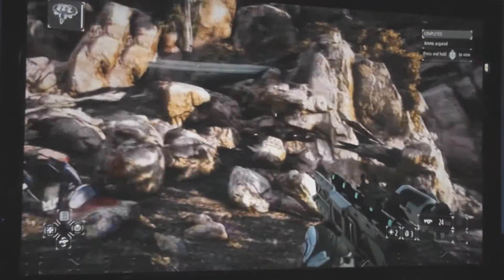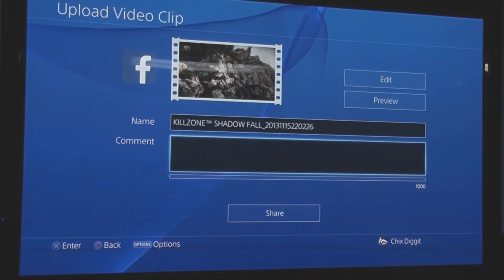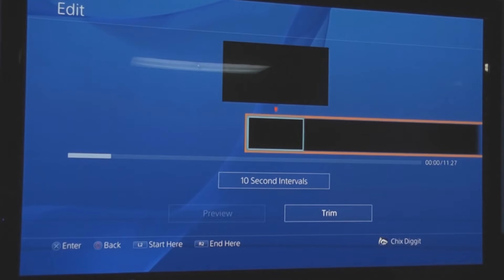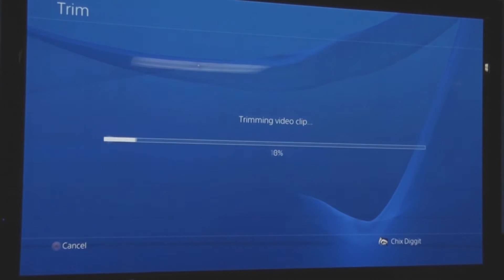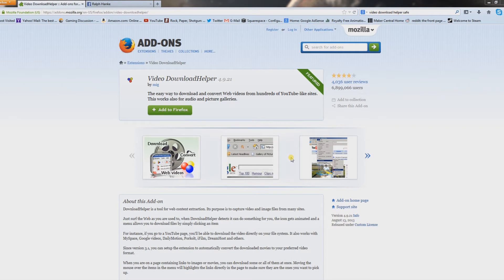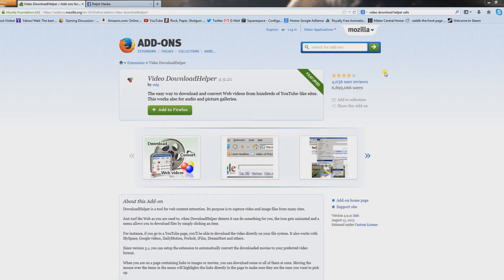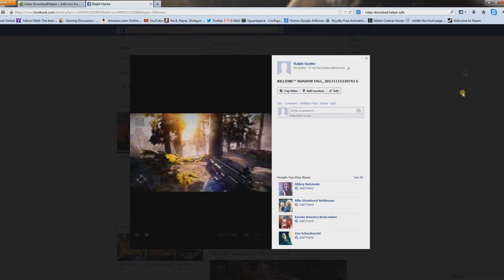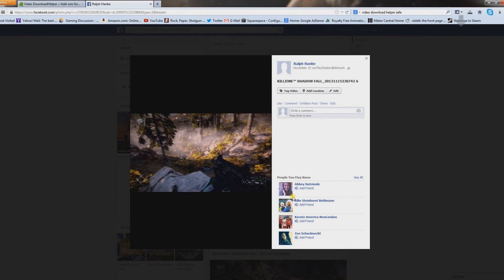How to upload HD video from PlayStation 4 PS4 to YouTube without capture device or software.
How to get HD video from PlayStation 4 PS4 to YouTube without capture device using FireFox.
Video shows video being uploaded to Facebook then to YouTube without capture device or any special software.